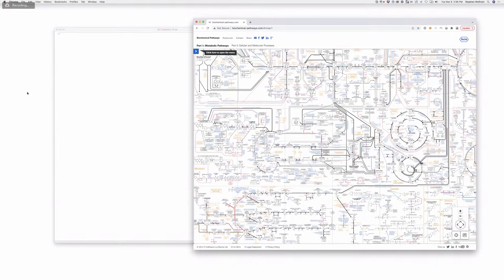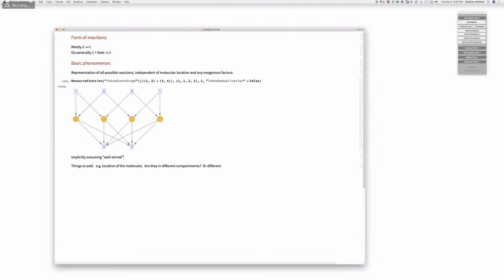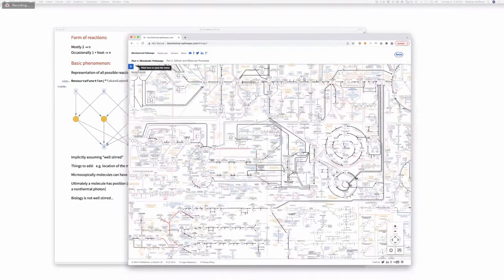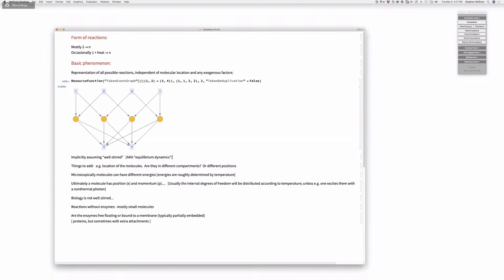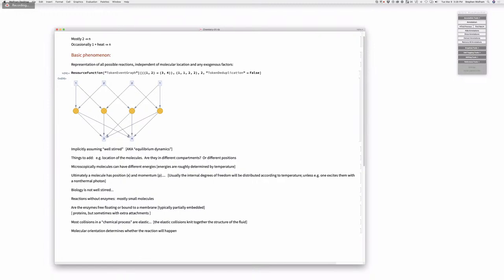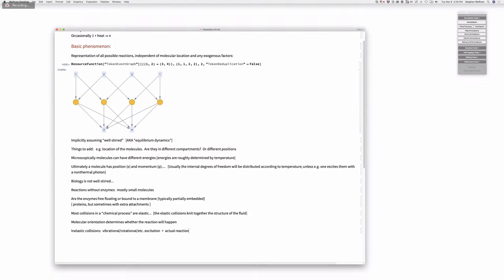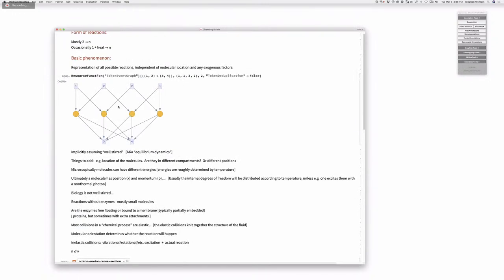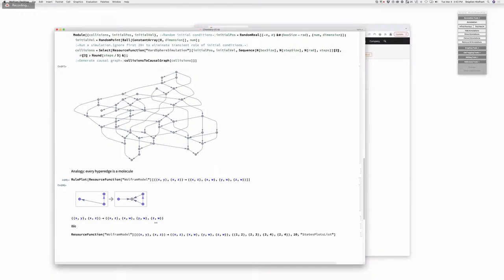Wolfram Physics Project: Working Session Tuesday, Mar. 8, 2022 [Chemistry] --- Part 1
This is a Wolfram Physics Project working session on chemistry in the Wolfram Model.